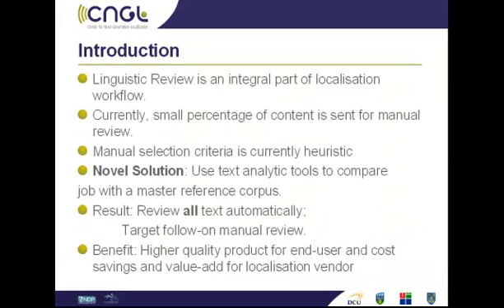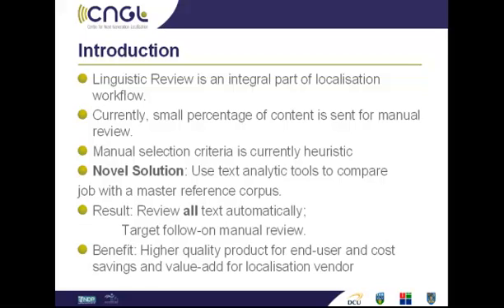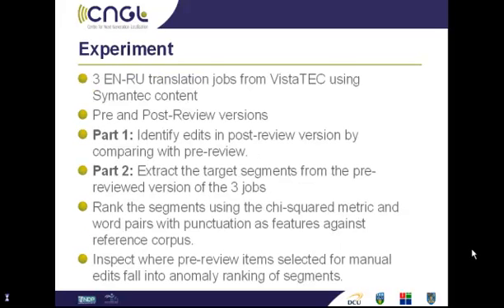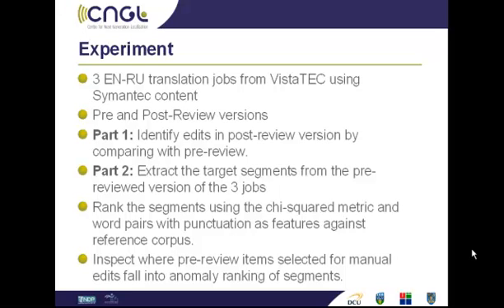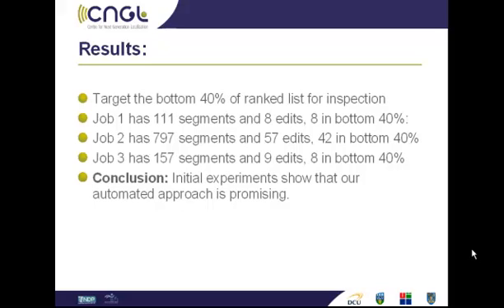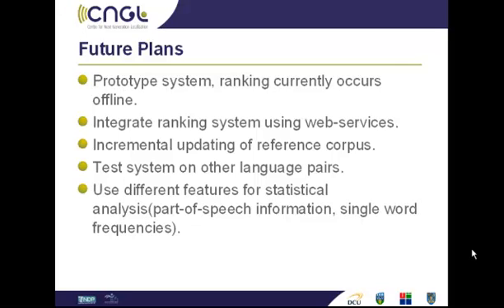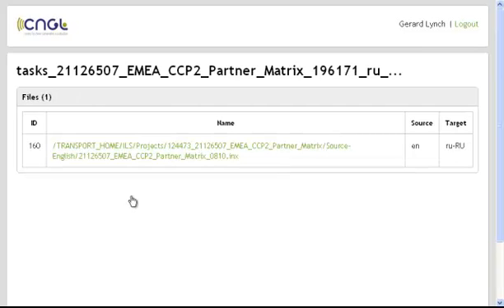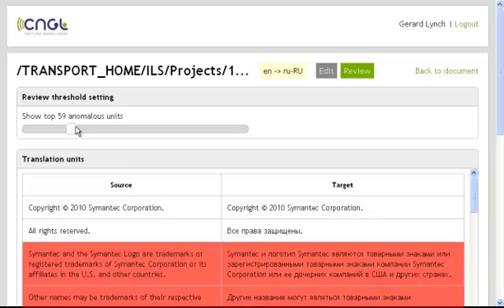Text Classification for Bulk Localisation Review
Demonstration of Text Classification for Bulk Localisation Review as part of the Bulk Localisation Workflow scenario of the Centre for Next Generation Localisation For further information, contact Gerard Lynch at gplynch (AT) scss.tcd.ie.